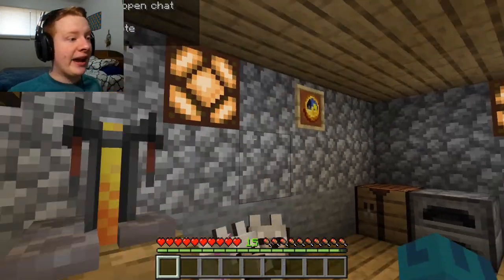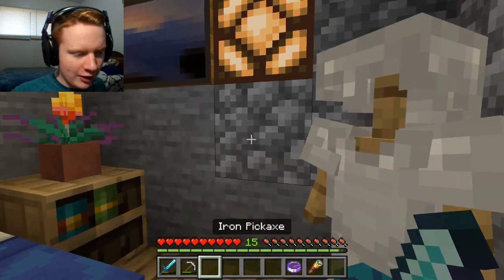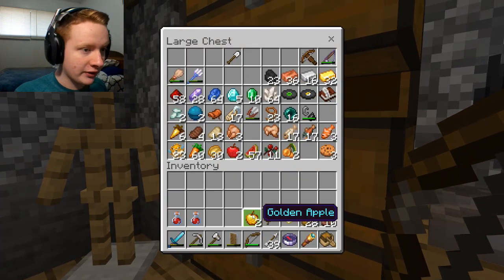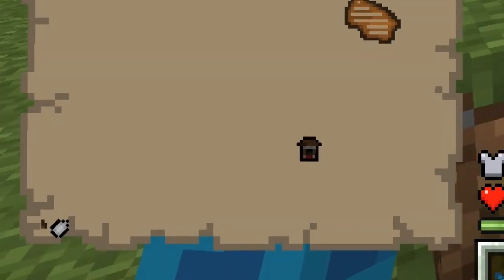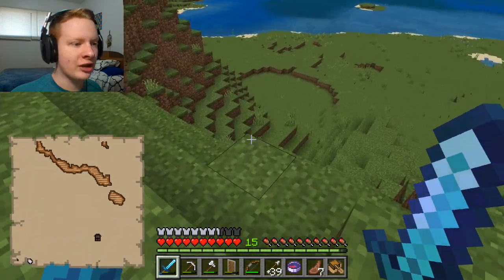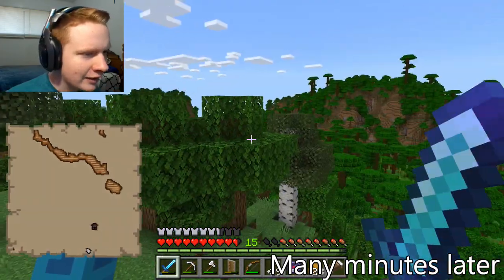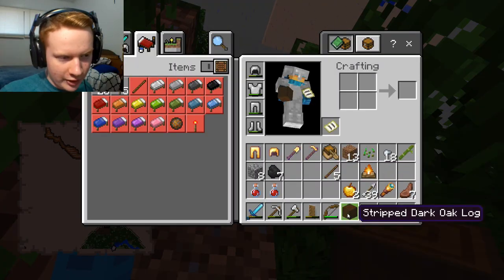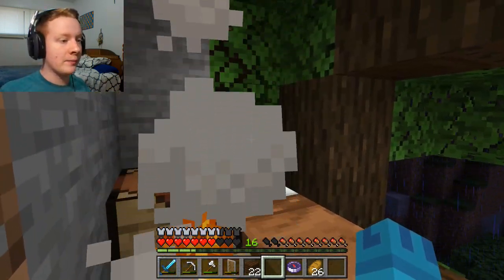The first two-parter! | Minecraft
Today we're doing something different, we're gonna find and go into the woodland mansion and split it into two parts! I thought that would be a fun twist in the Minecraft series